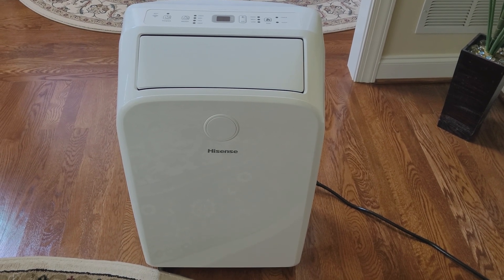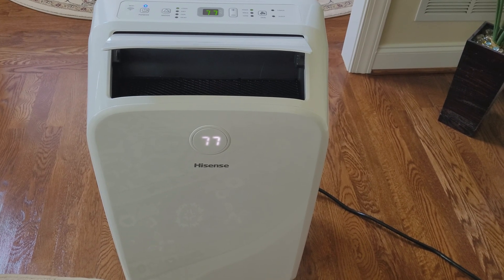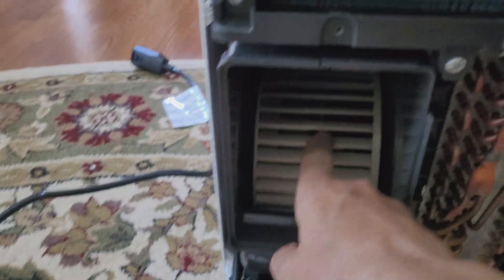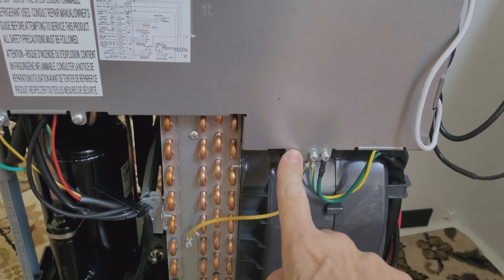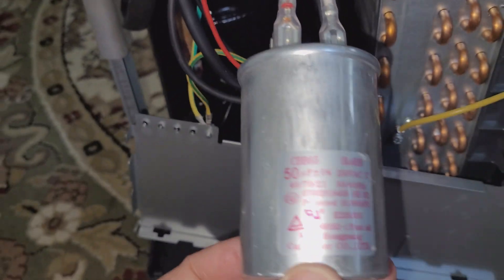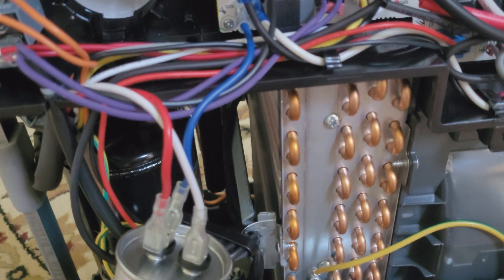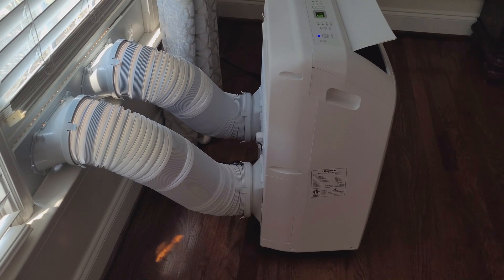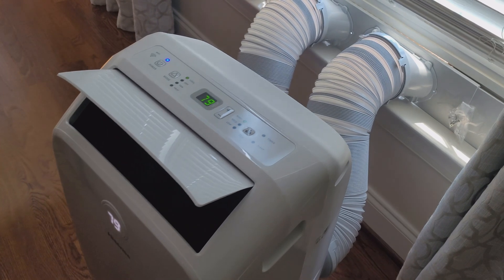Fix a Portable AC with Heat Pump Hisense not blowing Cold or Hot air. Causes and fix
Troubleshooting a Hisense Dual Hose 8000 BTU Portable AC (Model AP55023HR1GD)
During the summer heat, my portable air conditioner stopped blowing cold air. This unit is a Hisense Dual Hose 8000 BTU (model AP55023HR1GD) with a built‑in heat pump. The same troubleshooting steps apply if the unit fails to produce heat in winter.
Before disassembling the unit, I tried the following steps:
1.  Reset the unit
With the unit disconnected from the outlet, I held down the power button for 30 seconds to discharge residual current and reset the system. After plugging it back in and turning it on, nothing happened.
2.  Activate Supercool mode
I set the temperature to 61°F with the fan on high and let it run for at least 30 minutes. This should force the system into Supercool mode, but again, no results.
3.  Cycle through modes
I switched between cooling, heating, and other modes to engage different power profiles. Still no success.
4.  Power cycle
I turned the unit off and back on, but the issue persisted.
After exhausting these steps, I proceeded to disassemble the unit and identified the problem.

⚠️ Safety Reminder
Always unplug the unit from the power outlet before attempting disassembly. Electricity is dangerous—if you are not experienced or comfortable with electrical work, do not proceed. The risk is yours.